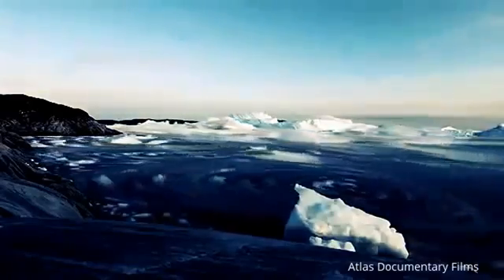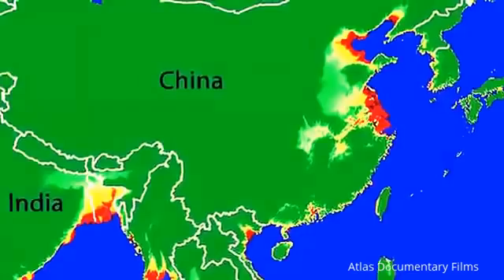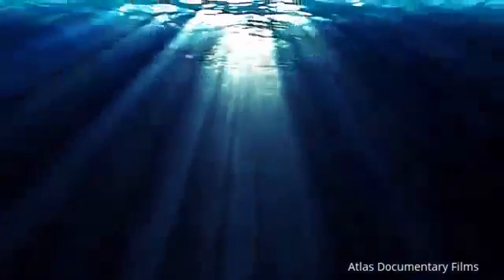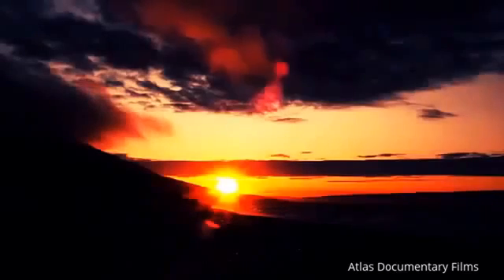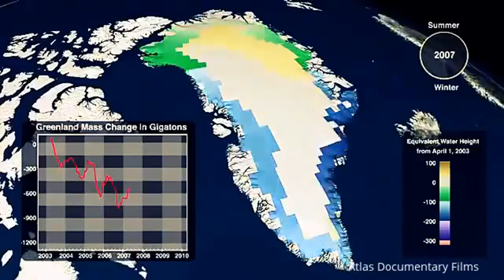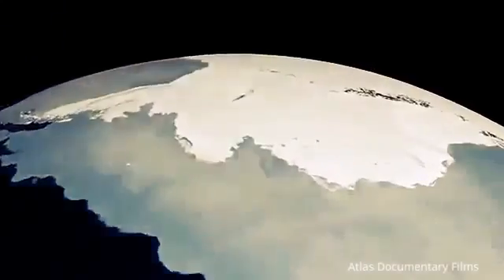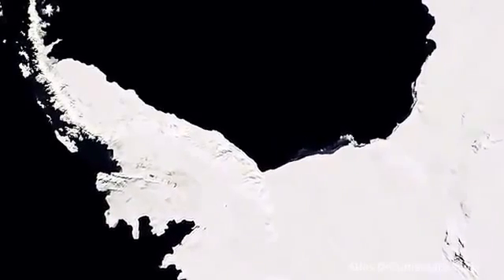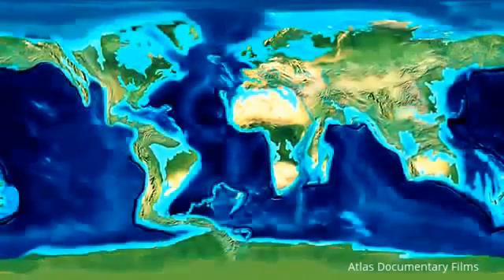The DISASTER Of Pollution On Earth WE GOING TO DIE in the Future Atlas Documentary Films